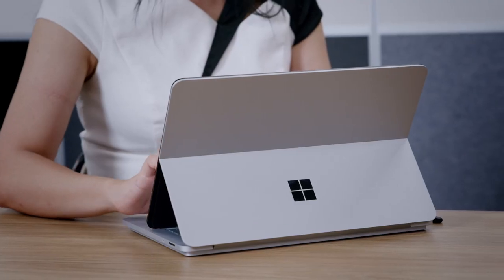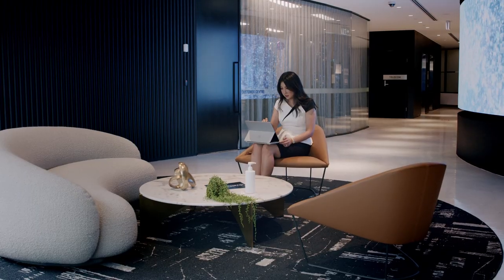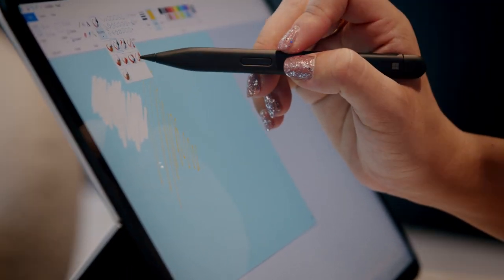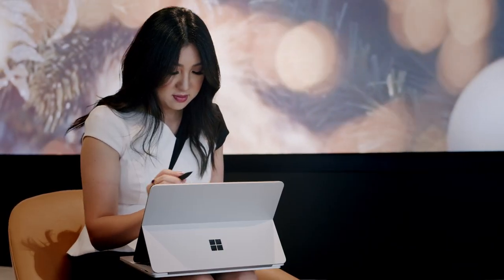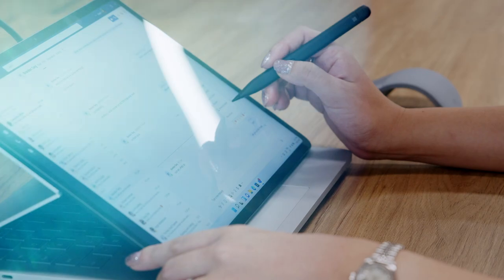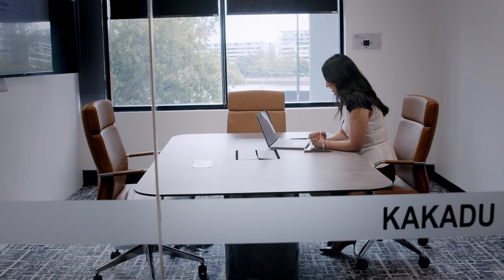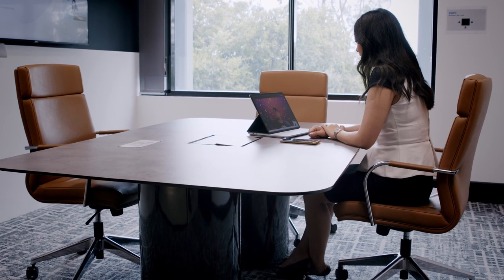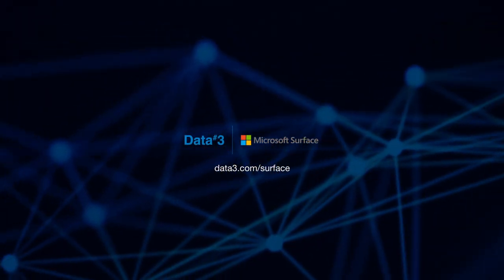Surface Laptop Studio Review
The brand-new Surface Laptop Studio is the perfect fit for power users, including anyone who runs intensive software.

In this video, Microsoft Device Specialist, Mia Chen-Wong reviews the Surface Laptop Studio.